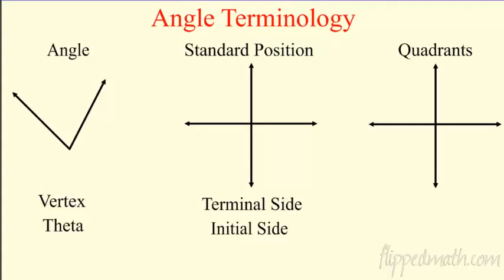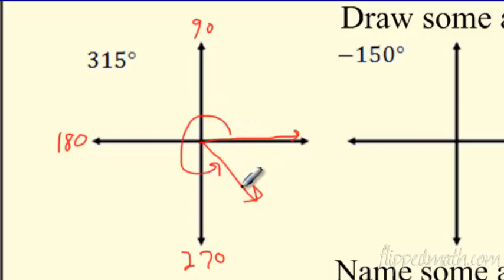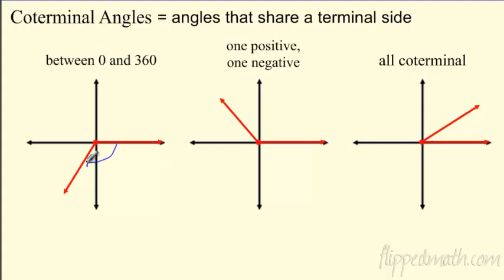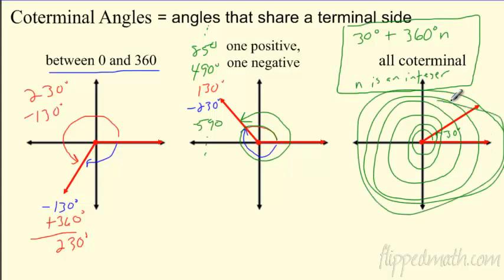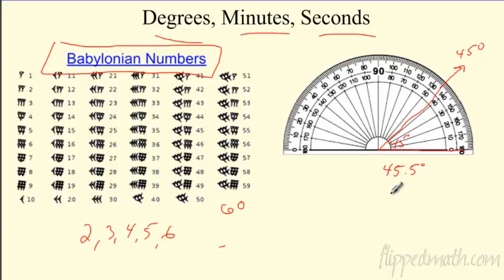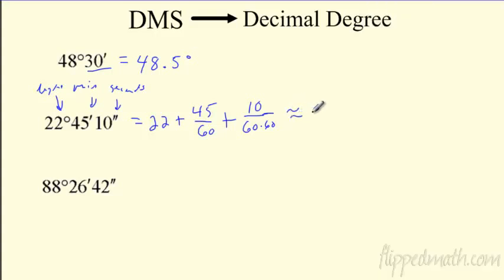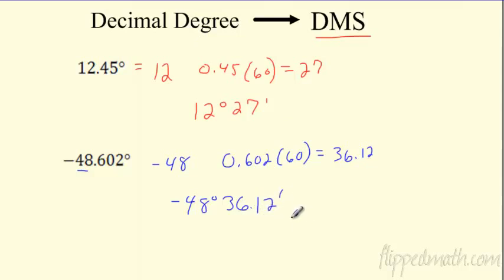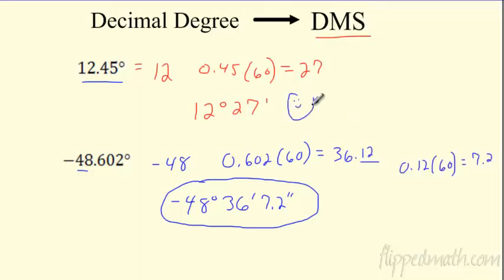PC 8 1 video 1